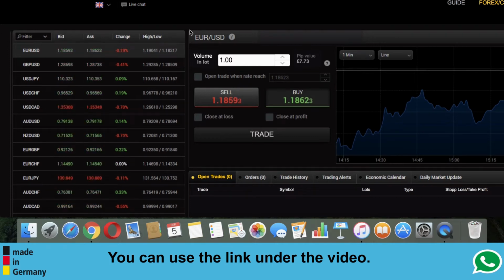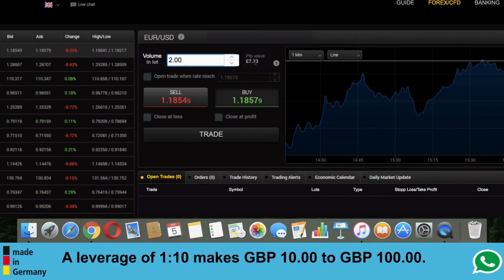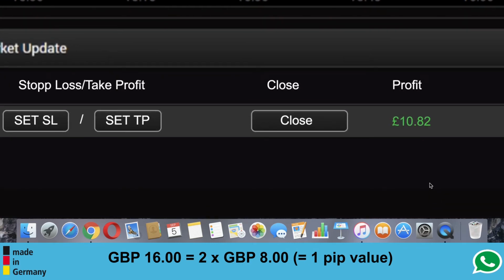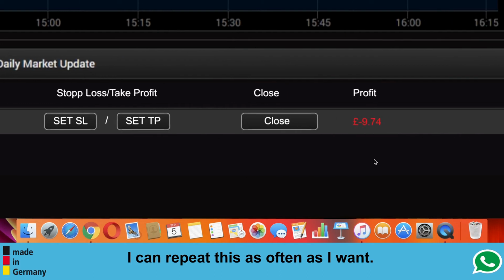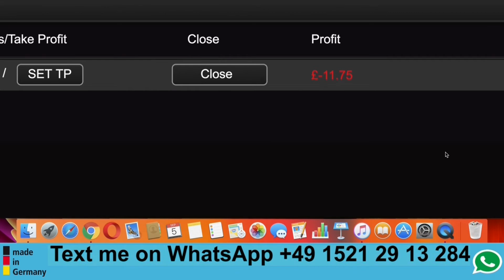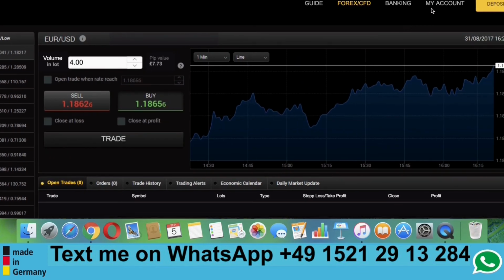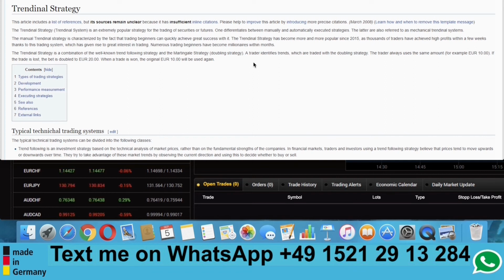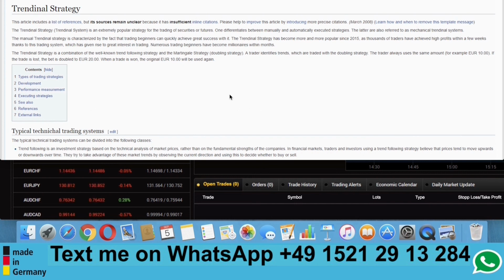Learn trading strategy in 20 minutes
Learn how to effectively use a trading strategy to outperform the markets and become a successful trader. Learn how to follow the trend and double lots.

RISK WARNING: Binary Options and Contracts for Difference (‘CFDs’) are complex financial products, the trading of which involves significant risks. Binary Options trading may result in the loss of your investment whilst CFDs trading, which are marginal products, may result in the loss of your entire balance. Remember that leverage in CFDs can work both to your advantage and disadvantage. Traders of Binary Options and CFDs do not own, or have any rights to, the underlying assets. Trading Binary Options and/or CFDs is not appropriate for all investors. Past performance does not constitute a reliable indicator of future results. Future forecasts do not constitute a reliable indicator of future performance. Before deciding to trade, you should carefully consider your investment objectives, level of experience and risk tolerance. You should not deposit more than you are prepared to lose. Please ensure you fully understand the risk associated with the product envisaged and seek independent advice, if necessary.